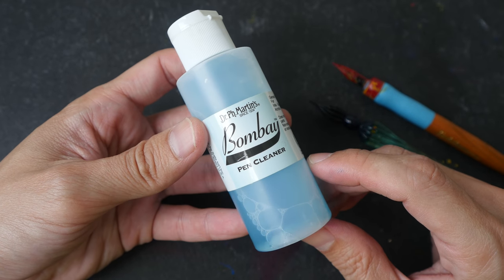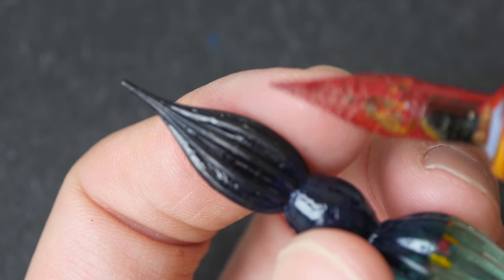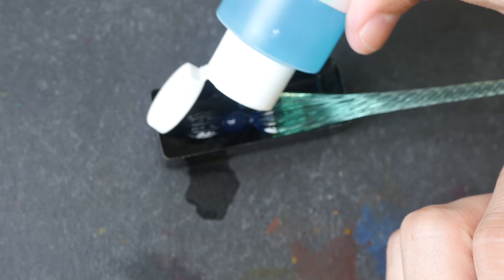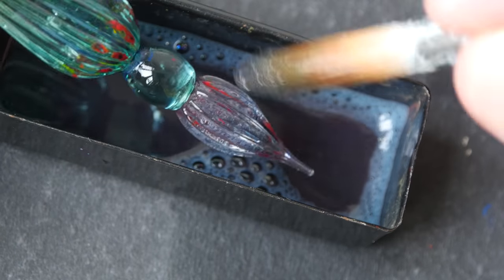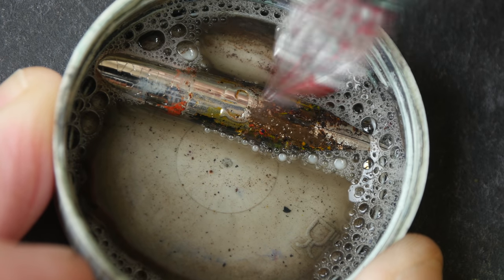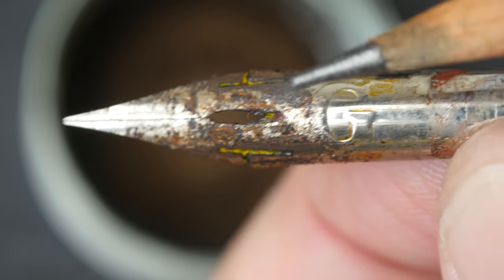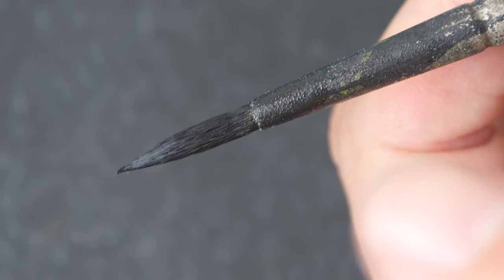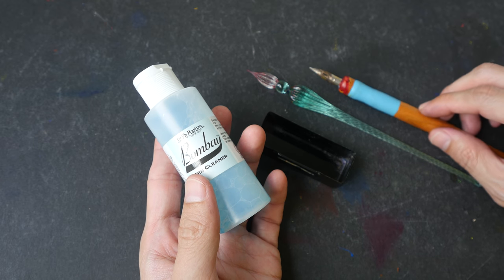Cleaning off India Ink with the Bombay Pen Cleaner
Dr Ph Martin's Bombay Pen Cleaner is actually quite effective at cleaning India ink off fountain pen nibs.